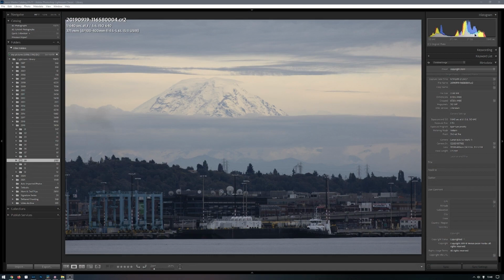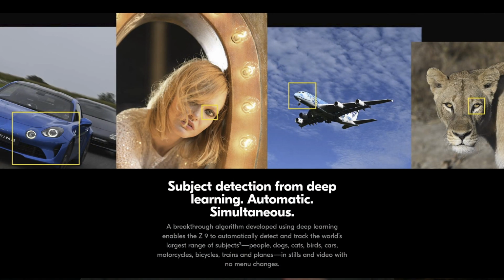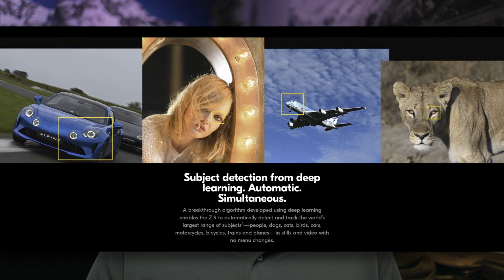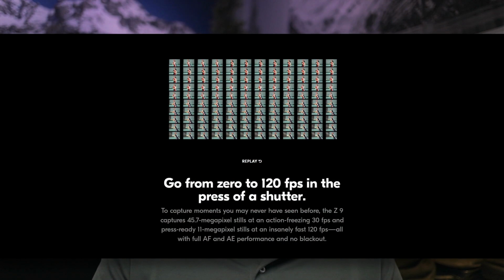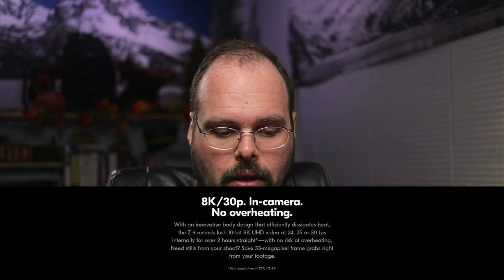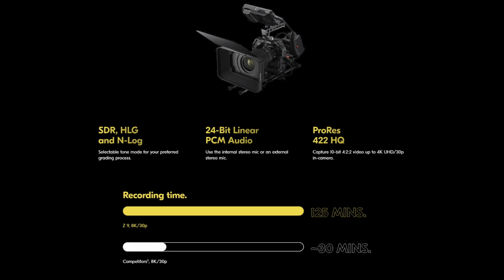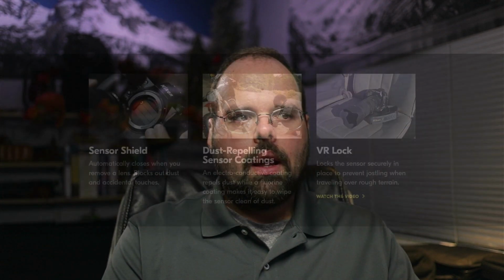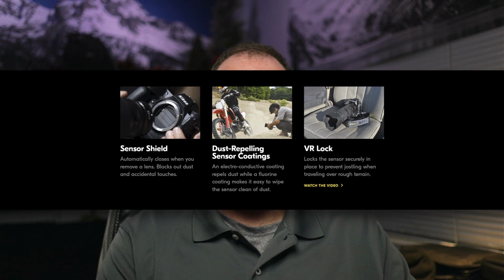Lightroom Classic 11 & my Thoughts on Nikon's Z9 - A Point in Focus 2012-10-29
Sorry for the long vlog this week. I've included chapter markers so you can skip ahead if you want. The two big things in photography for me this week are Nikon's newly announced Z9 and the release of Lightroom 11.

TL;DR on the Z9, while I don't have one, and likely never will, I'm really impressed by what Nikon's announced. On the whole, it looks like it's their first really solid camera in at least 10 years, and it's certainly their first mirrorless camera that's not just warmed over recycled DSLR parts. In fact, I'd go so far as to say that it pretty much looks like it's the top dog in terms of professional mirrorless cameras.

00:00    Intro
01:13    Lightroom Classic 11 / Oct 2021
01:36    Canon R3, R5, R6, 1DX3 Color Profiles
04:40    New Masking System
07:21    Improved Metadata Panel
08:59    Minor Improvements
10:01    New Catalog Data Folder - Needs to be Backed Up
11:59    Nikon Z9 Initial Thoughts
17:51    Z9 Autofocus
20:44    AF Detectable Subjects
27:54    Camera Companies and AF Capability Updates
33:09    AF Detection Range
34:28    My Guess at how Starlight Focusing Works, and why isn't this done everywhere?
39:55    Reasonable ISO 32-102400 Range
42:41    Frame Rate
49:06    Video
51:32    8K60p Next Year...
00:52    Image Stabilization/Vibration Reduction
13:50    Articulating Display
19:38    Sensor Shield
24:43    Ports
27:07    GPS!
28:45    Price 💲💲💲
38:40    New Z Mount Lenses

Audio Gear
Rode NTG2